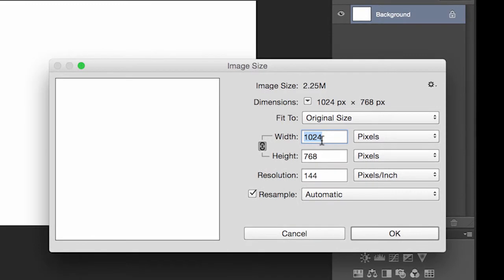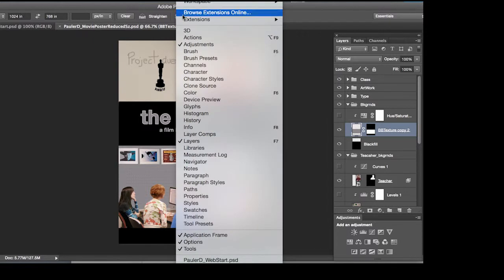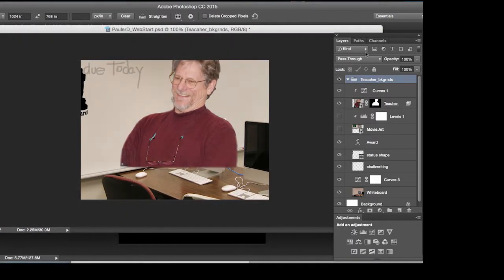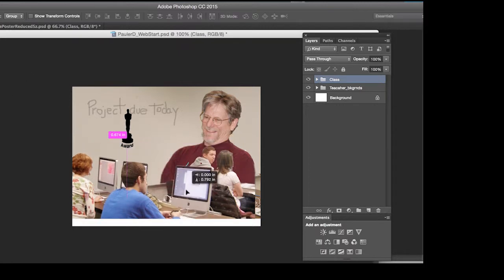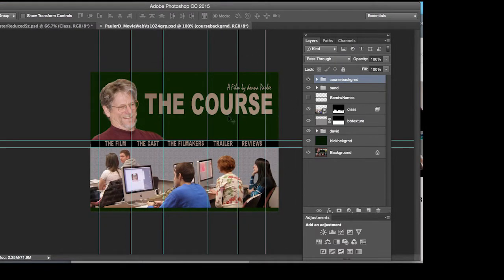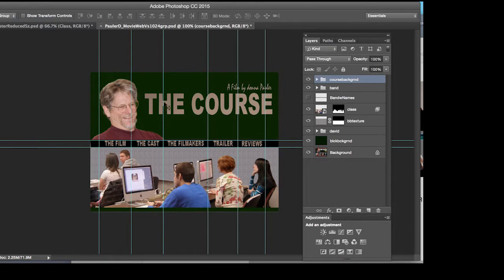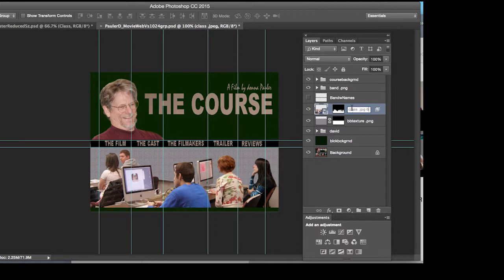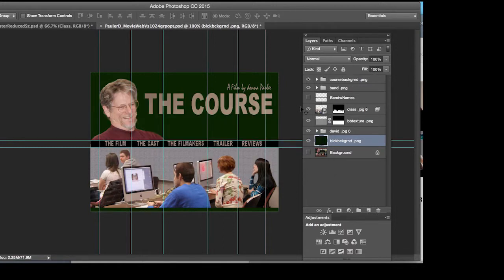ARTC 1302 Digital Imaging 1 | Capstone: Web Splash Screen